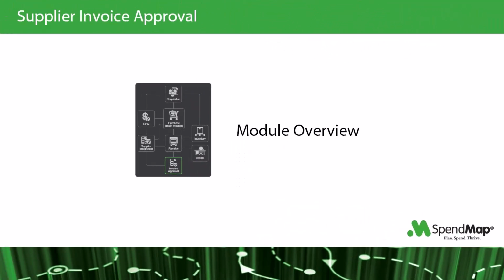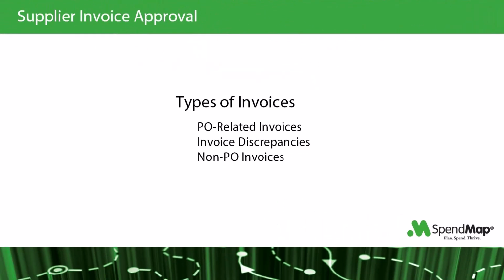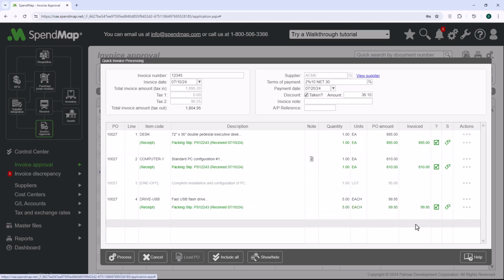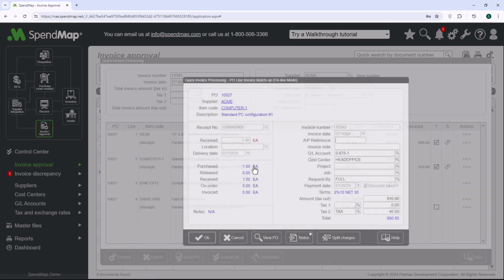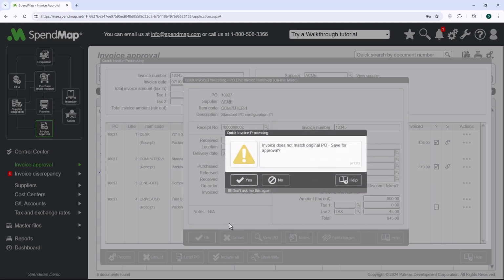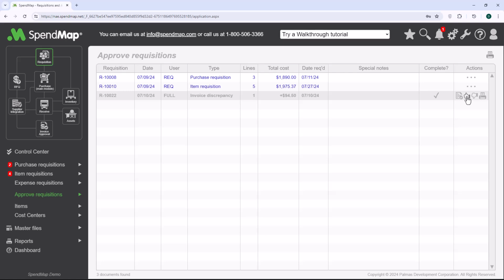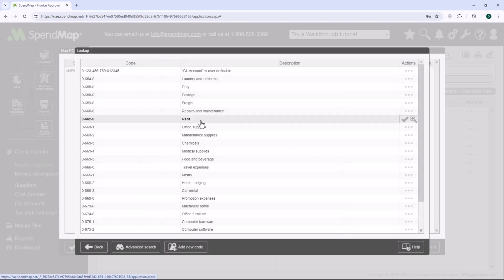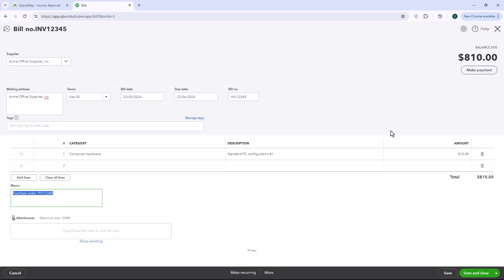Invoice Approval Software Demo v16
Simplify the approval of your suppliers’ invoices with SpendMap’s fast and easy three-way matching for PO related invoices, along with invoice discrepancy and Non-PO invoice approval.

0:00 Invoice Approval Module Overview
0:36 Types of Invoices
0:57 PO-Related Invoices
2:42 Invoice Discrepancies
4:06 Non-PO Invoices
5:10 Accounting/ERP System Integration